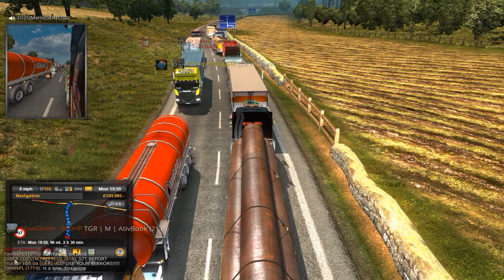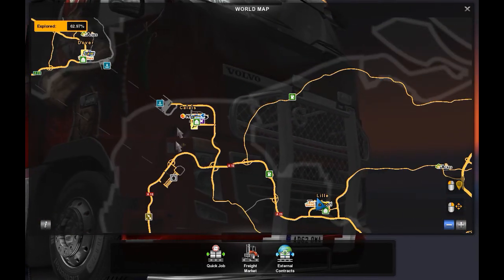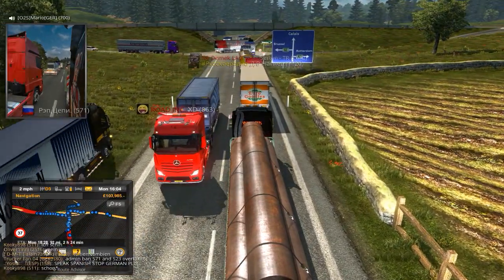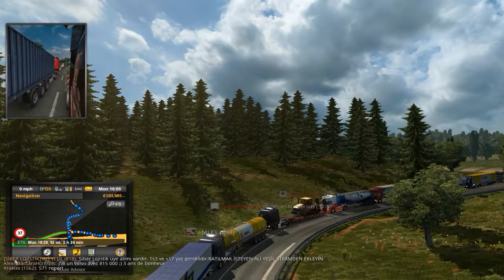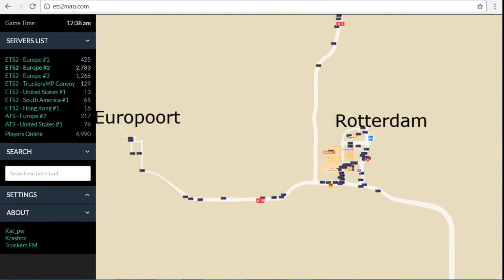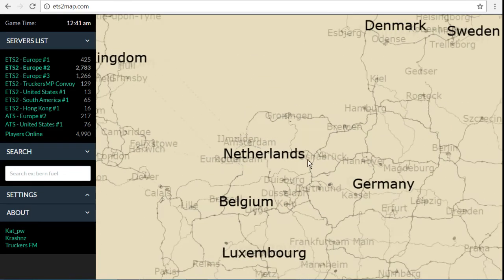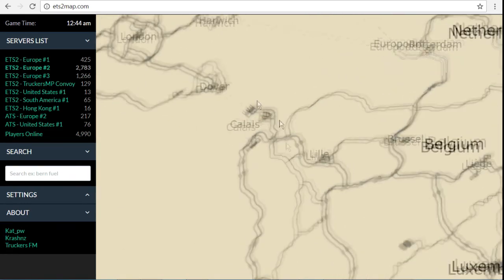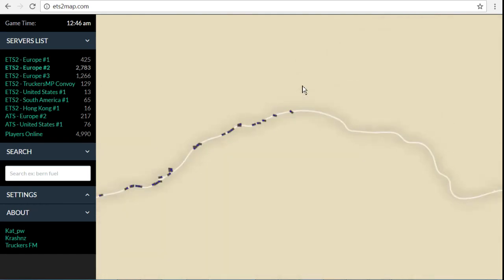CALAIS TO DUISBURG Traffic On ETS2! What Can We Prevent it?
Hello and welcome back to another video!  In this video we discuss how we could prevent traffic on the calais to Duisburg on euro truck simulator 2.  Over the last couple of months there has been a lot of traffic situated on this road, especially near Brussels.  I'm not sure why the traffic has suddenly built up around that area, but I know what's causing the traffic.

So, What is causing all of this traffic?

*Drivers being inpatient and overtaking*
Inpatient drivers are the main cause of traffic down the calais to duisburg road on ets 2.  The drivers will go for an overtake in an unsafe area of road and cause a crash, the incidents these inpatient drivers create, lead to traffic.

GPS Settings

A lot of routes include this stretch of road, leading thousands of drivers down the calais to Duisburg road everyday.  This leads to a high number of vehicles and an increased chance of traffic.

Unnecessary Traffic

A load of users tend to visit this road, just to see the traffic.  These users add to the traffic jam

Lack of admins

Today I was stuck in a traffic jam on the Duisburg to Calais road.  There were 150 truckers and only one admin to deal with them all.  The admin had no chance of clearing up the traffic jam as he cannot watch 150 people at the same time.  If there were more admins at the scene, the blockers/overtakers/bad drivers would have been kicked from the server, and the traffic would clear up quicker.

How can we prevent traffic?

Please watch the video for my ideas!  You can also comment your ideas in the comment section below!